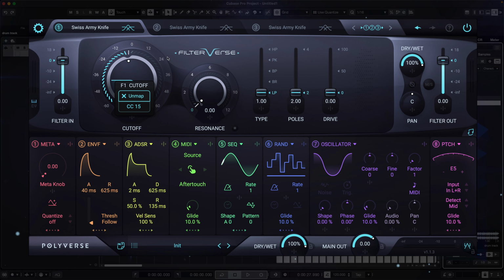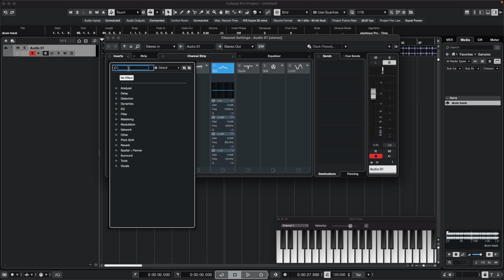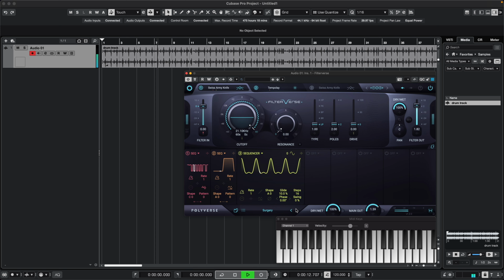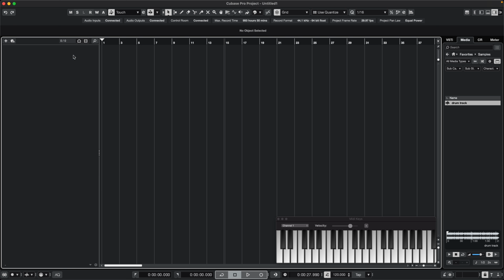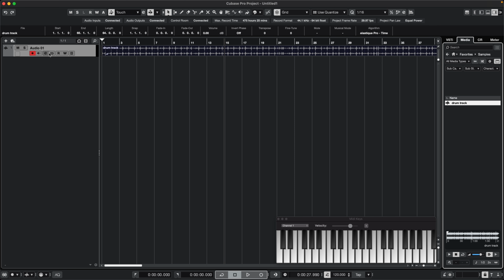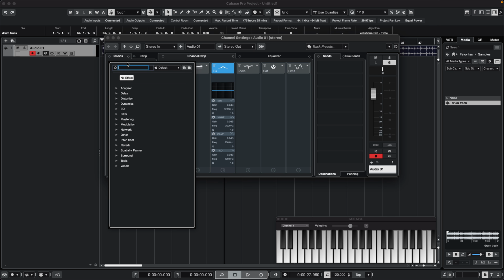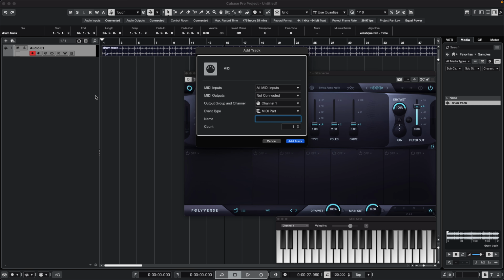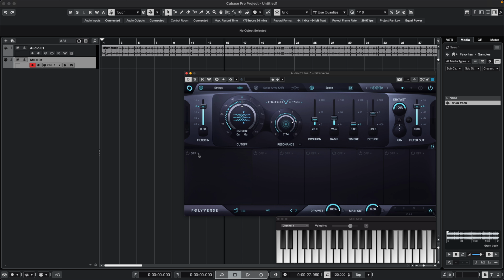How To Connect Filterverse In Cubase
In this tutorial, you'll learn how to connect both MIDI and audio to Filterverse in Cubase. This setup unlocks powerful features like MIDI modulation, note tracking, oscillator tuning, retriggering envelopes and LFOs, and more.

Filterverse is the ultimate filter plugin, offering the most comprehensive collection of filters ever assembled. It pushes sonic boundaries with innovative, exclusive filter types you've never heard before. From meticulously crafted classic models to futuristic experimental designs, Filterverse sets a new benchmark in sound quality and creative potential. With 30 Filter types, 8 powerful modulators, flexible routing, and over 1,000 professionally designed presets, it breaks the boundaries of traditional filtering and puts limitless sound design at your fingertips.

"The universe of filters is expanding, and we continue to redefine what a filter can be."